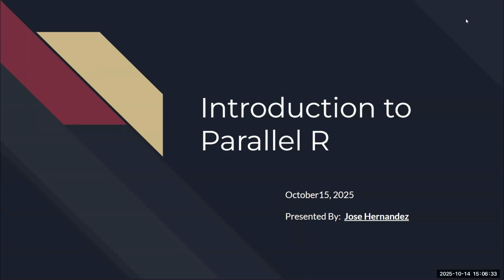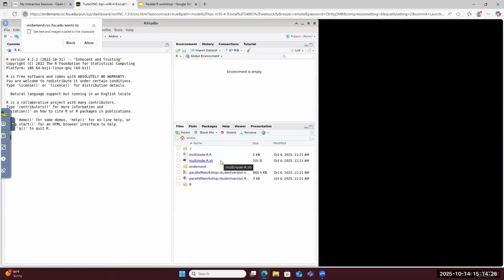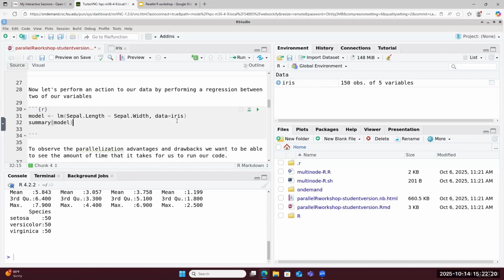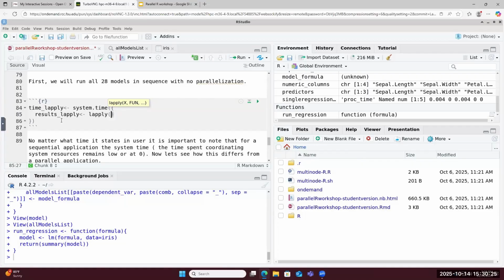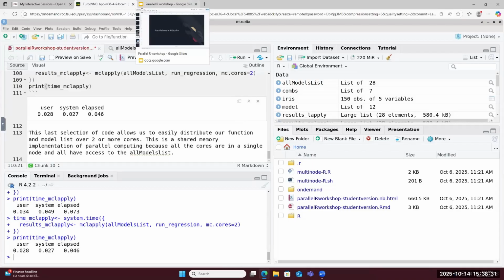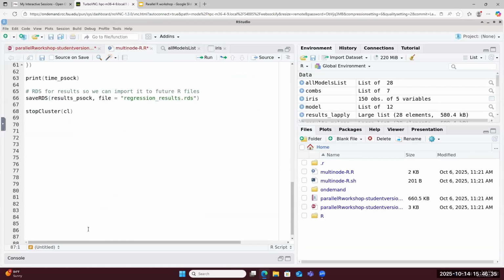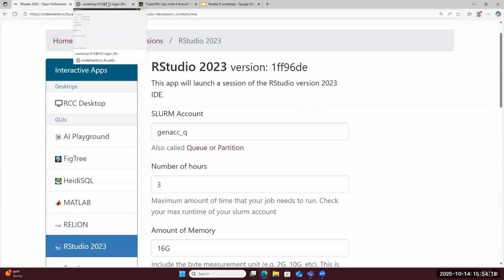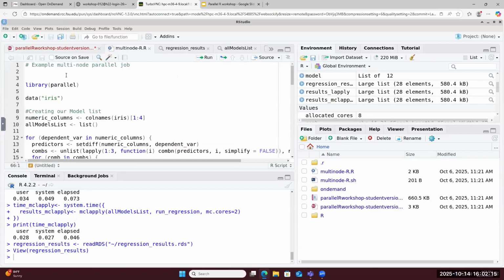Data at Your Desk Series (Fall 2025): Parallel R